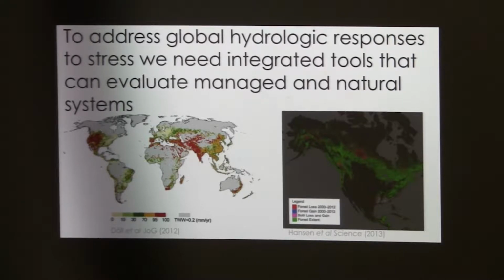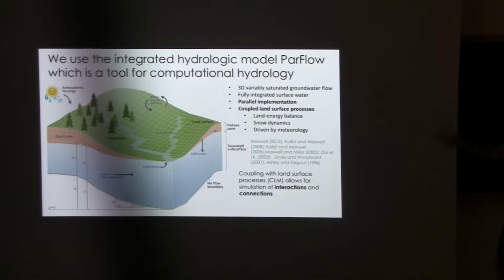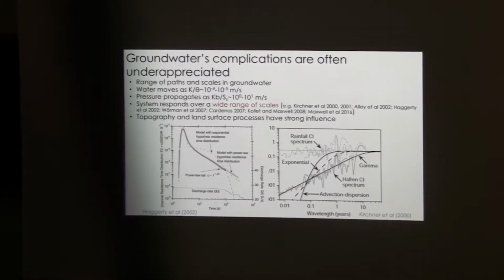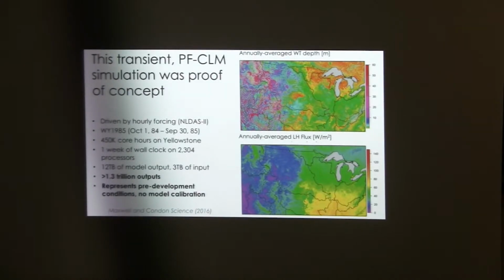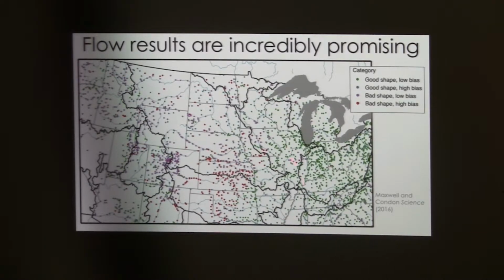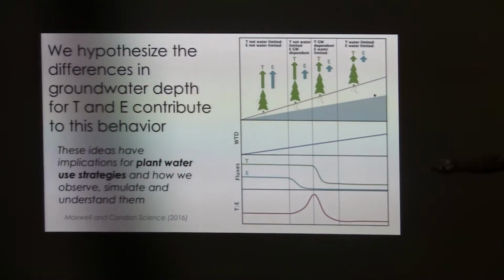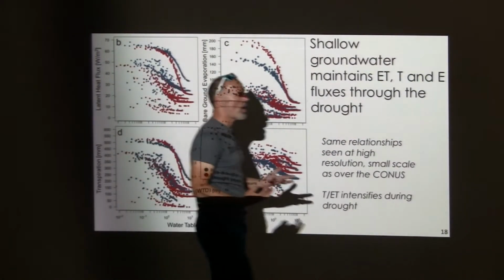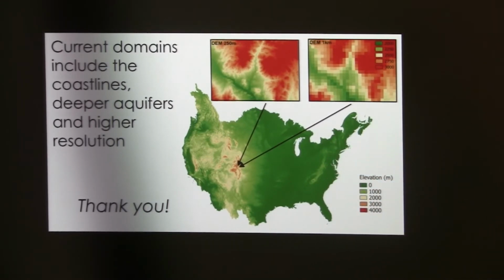Presentation: Reed Maxwell